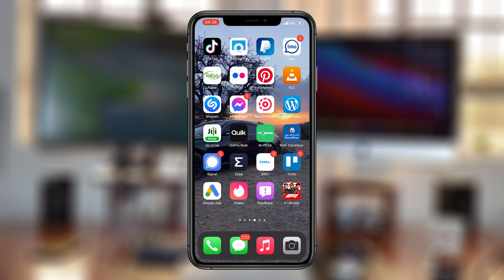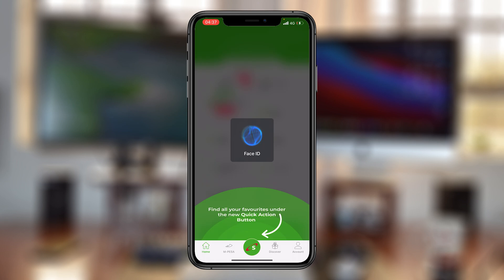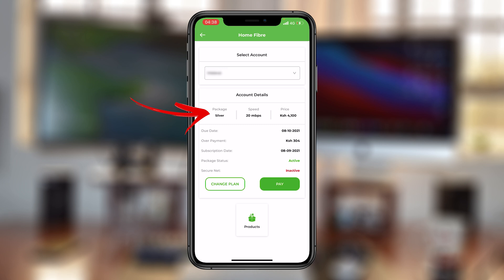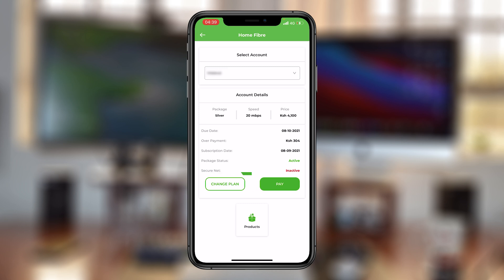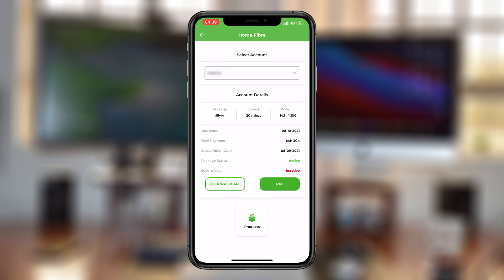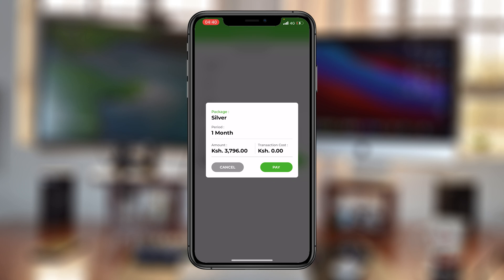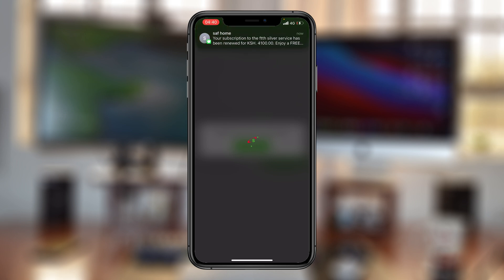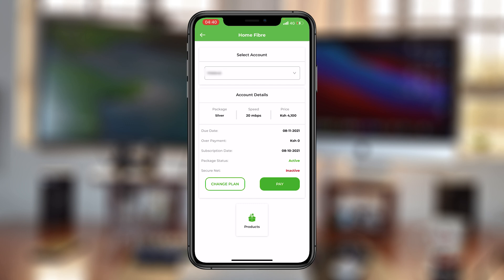How To Renew Safaricom Home Fibre via MySafaricom App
Here's how to renew your Safaricom home fibre subscription using the MySafaricom app.